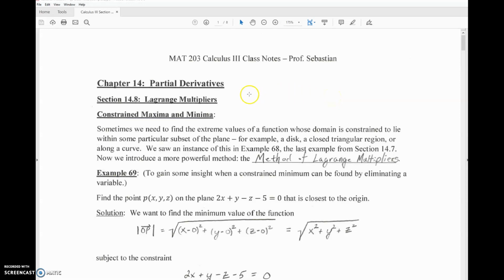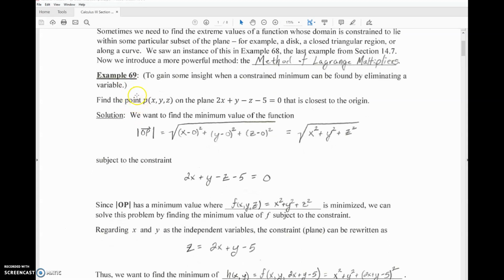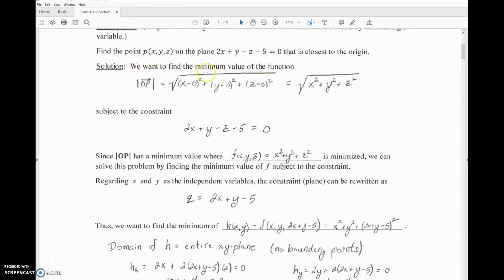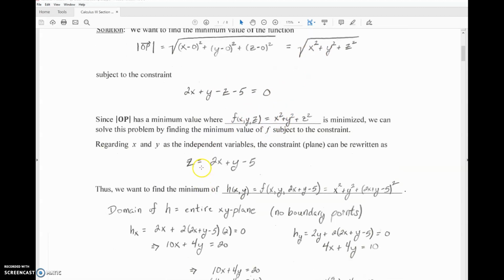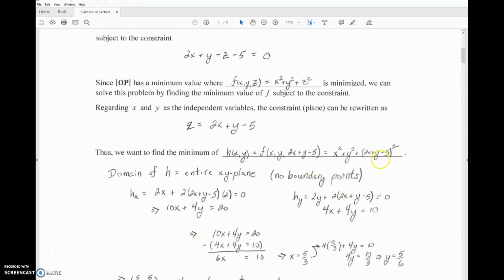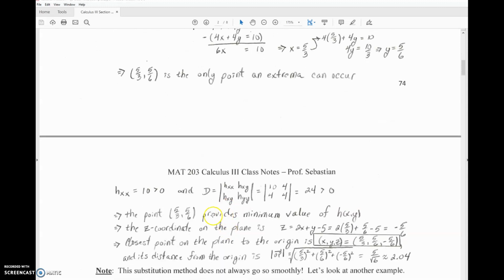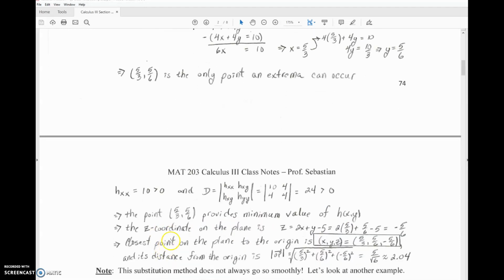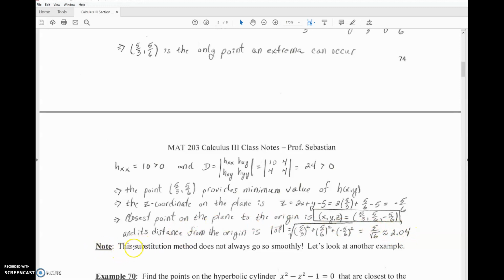Calc III (Sebastian) - Example 69